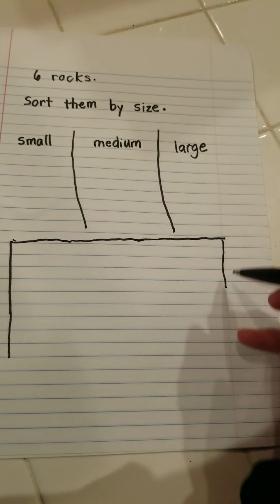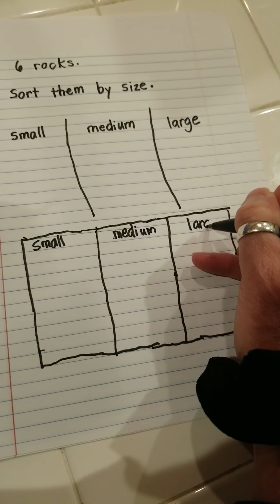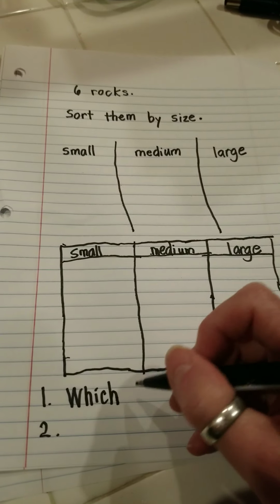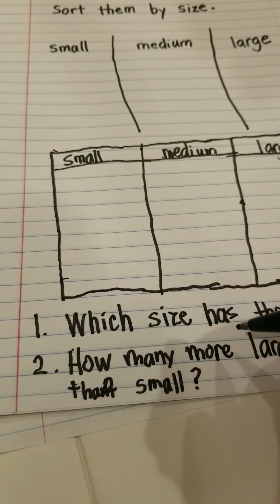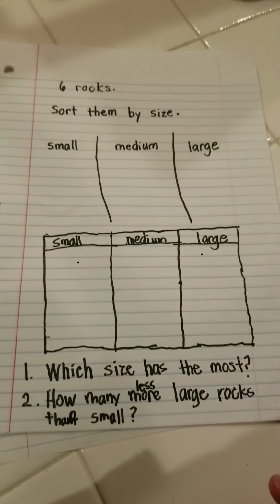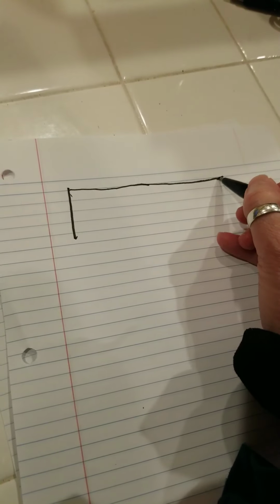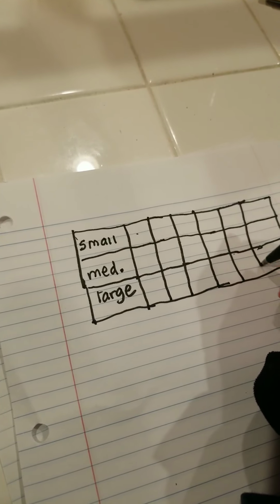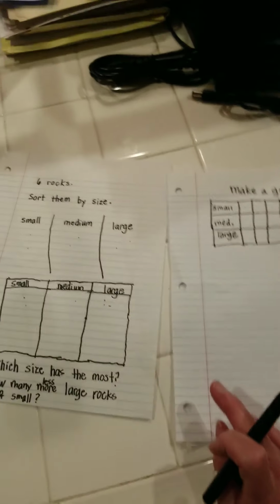Math review and backyard data with rocks